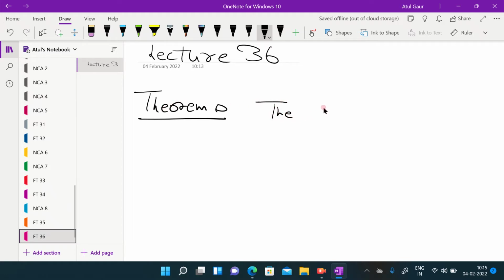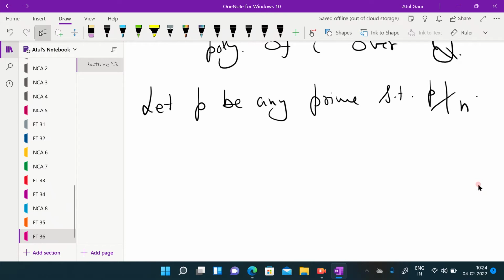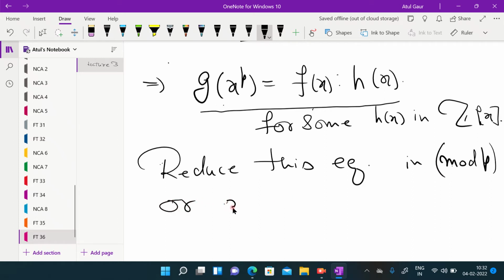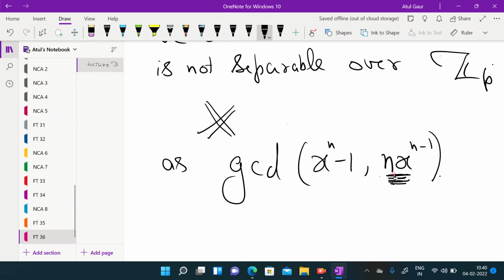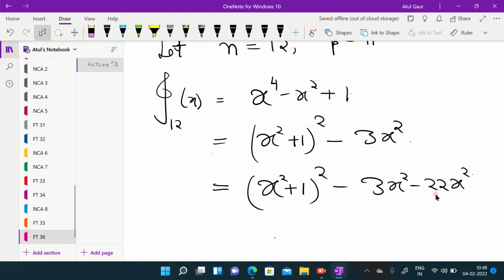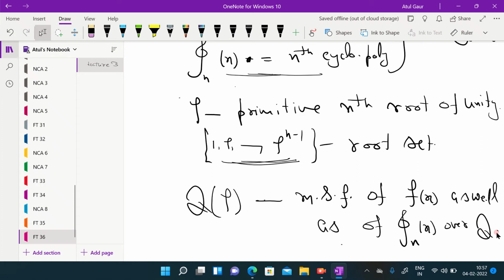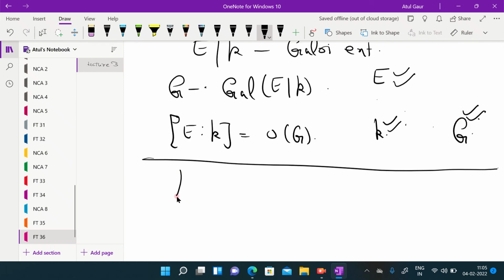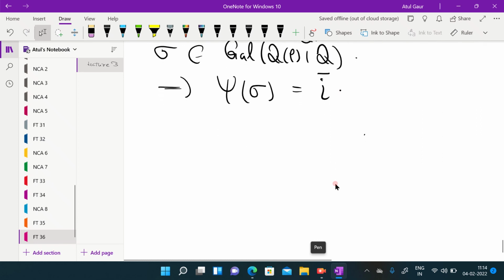Lecture 36 on Field Theory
Irreducibility of n-th cyclotomic polynomial over the rational field